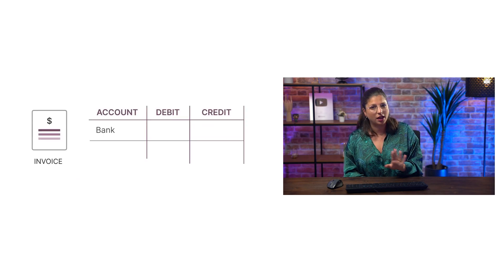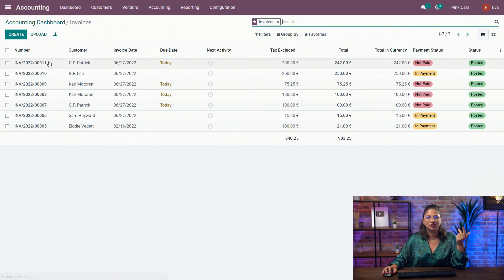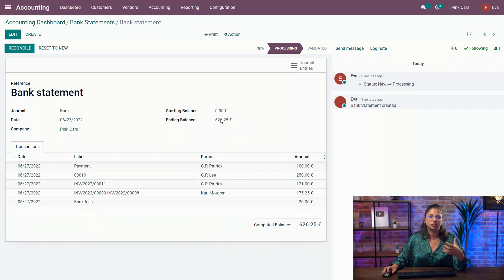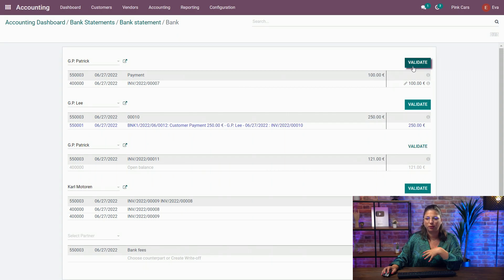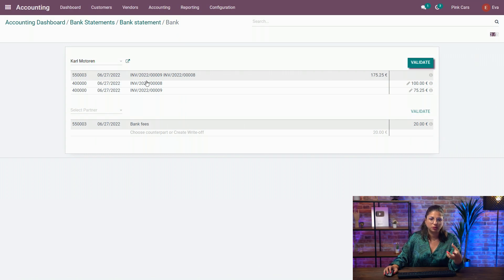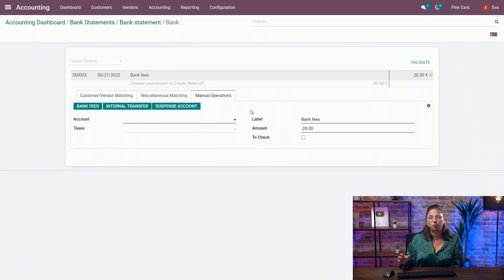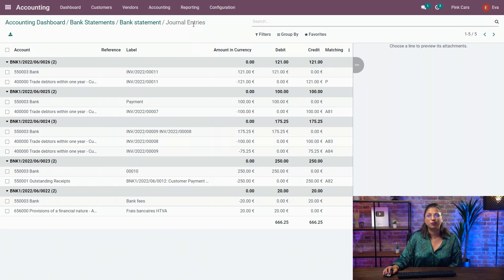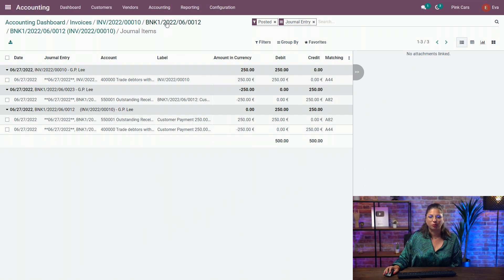[ARCHIVED] Bank Statements Reconciliation | Odoo Accounting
In this video, learn how to reconcile your bank statements in Odoo.